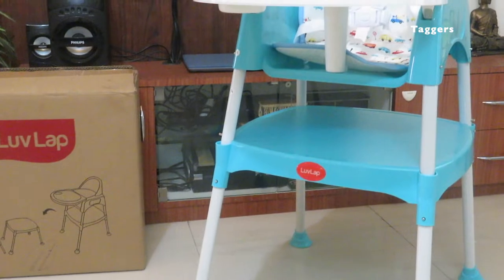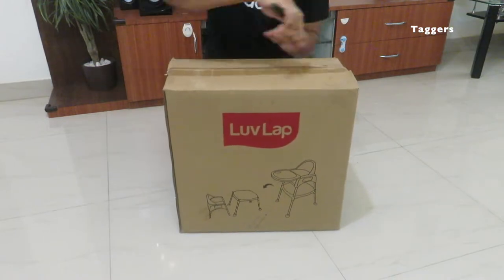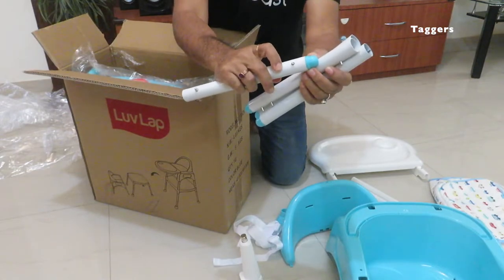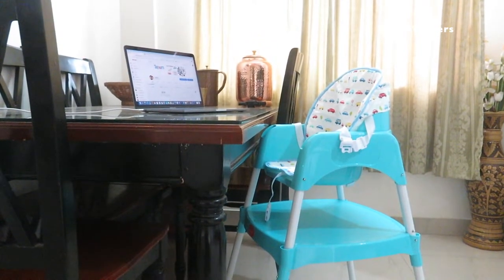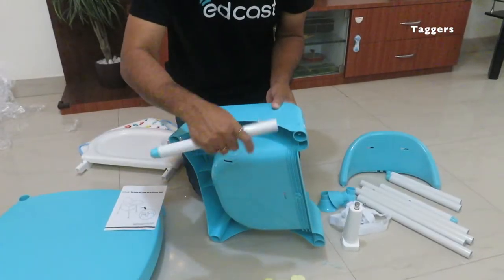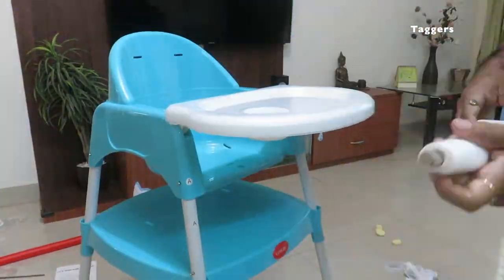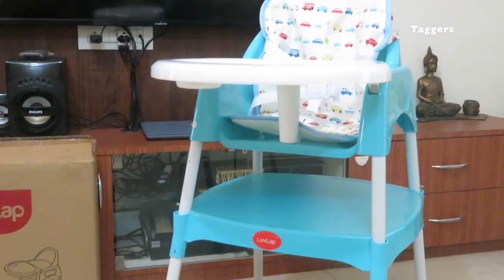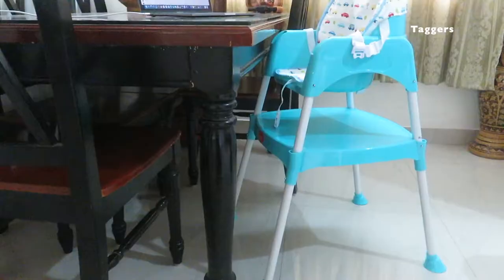Luv Lap 3 in 1 Convertible Baby High Chair | Unboxing & Review